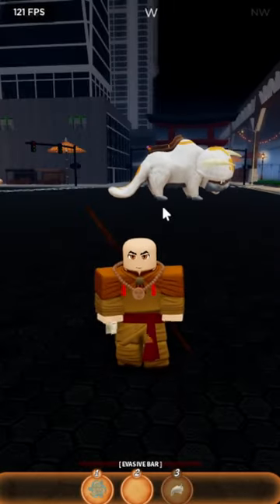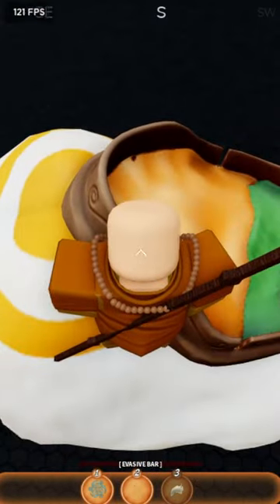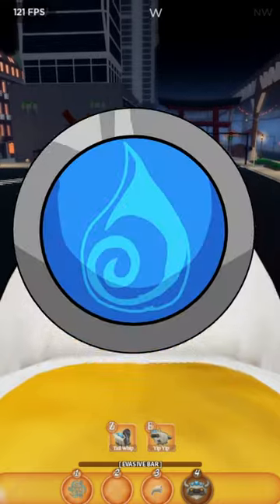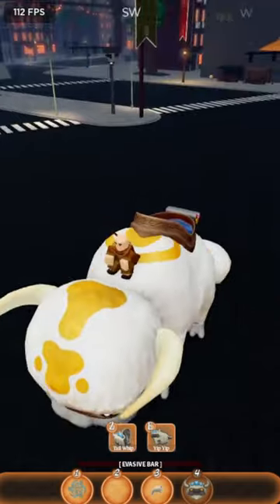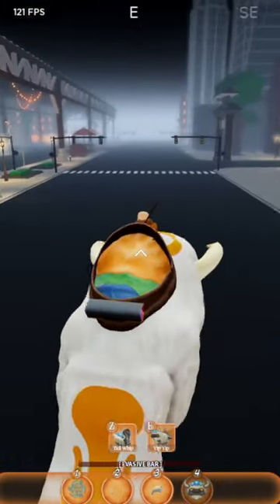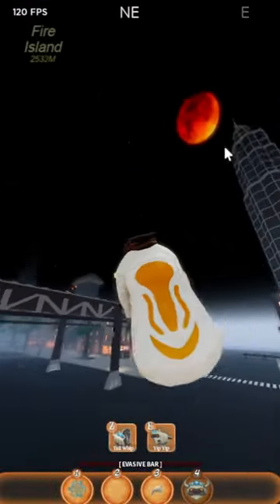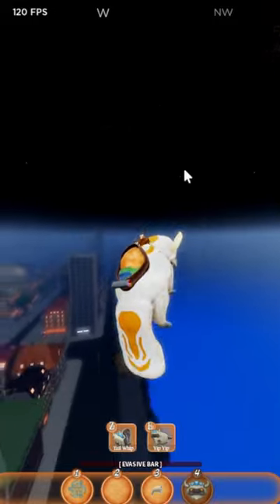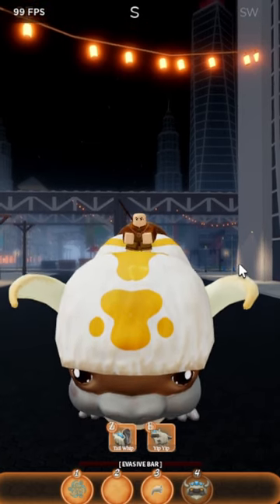APPA THE FLYING BISON Full Showcase in RoBending 🔥robending